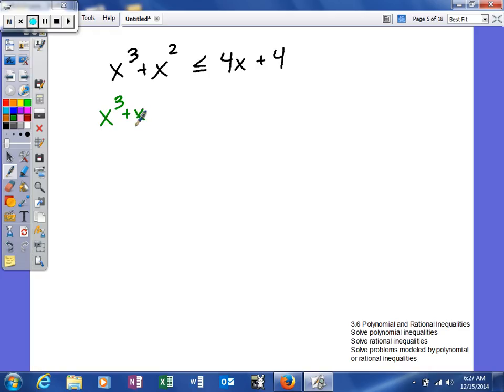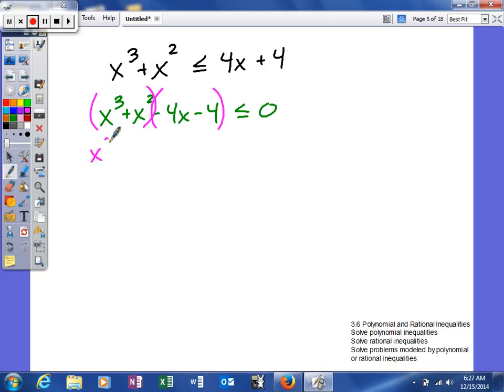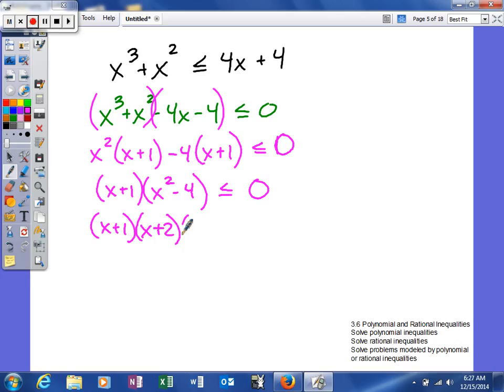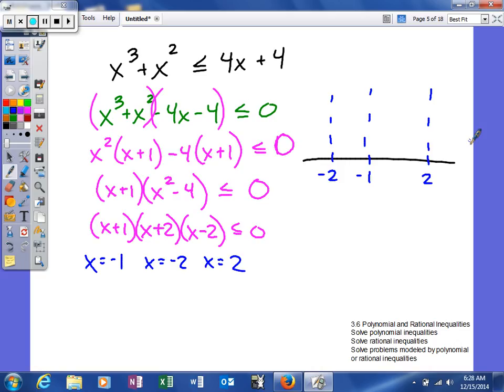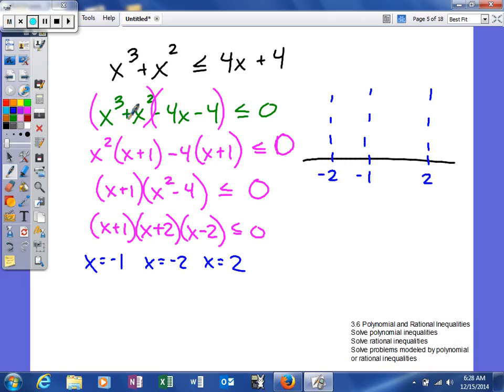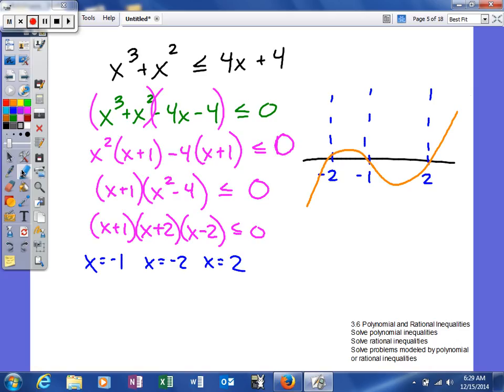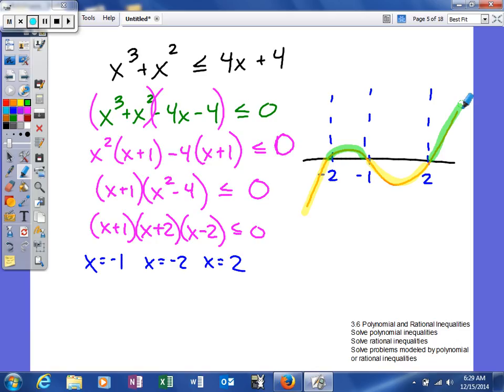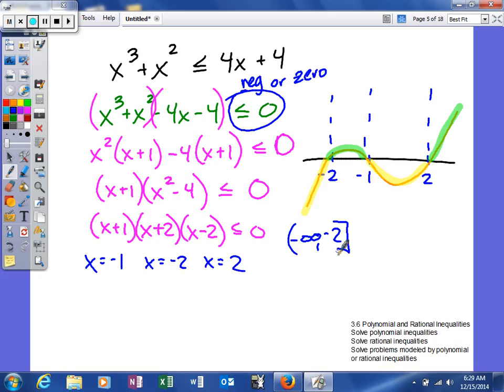AAwT 3 6 Polynomial and Rational Inequalities polynomial inequalities ex 2